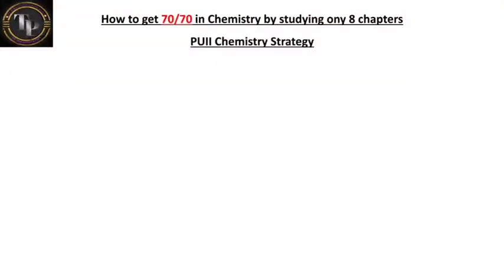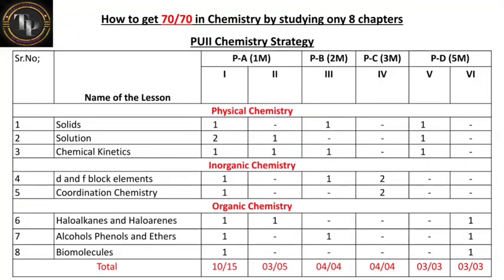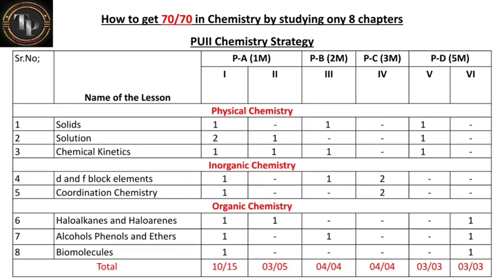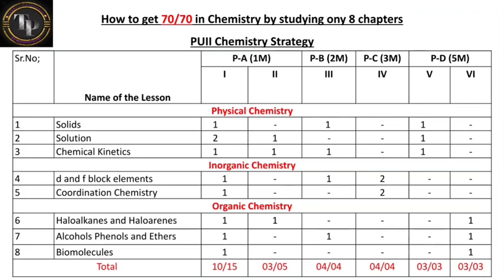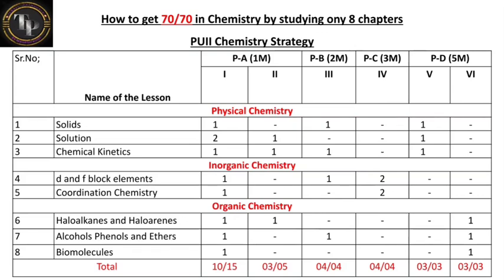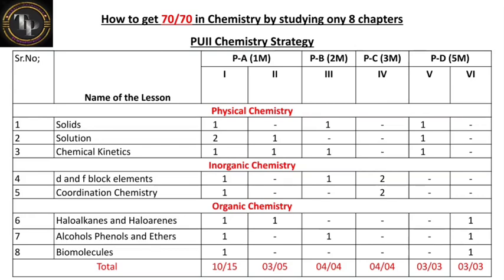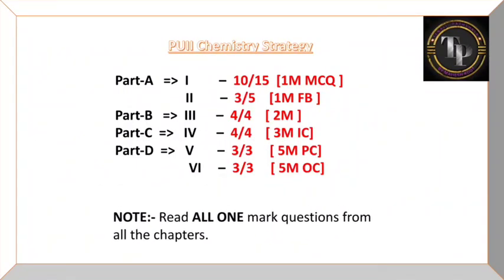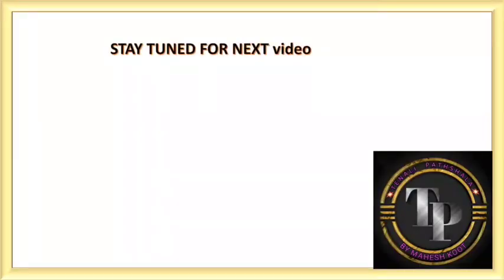How to get 70/70 in PUII chemistry- Chemistry strategy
How to get 70/70 by studying only 8 chapters in chemistry PU 2
@Tenali pathshala